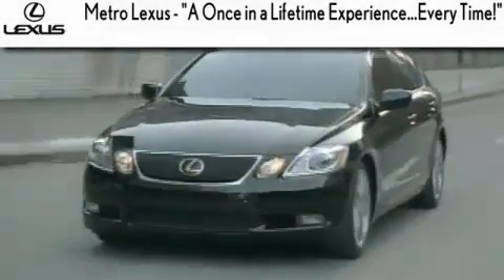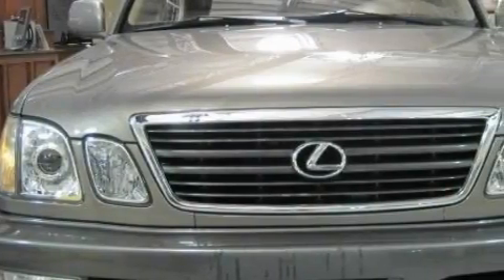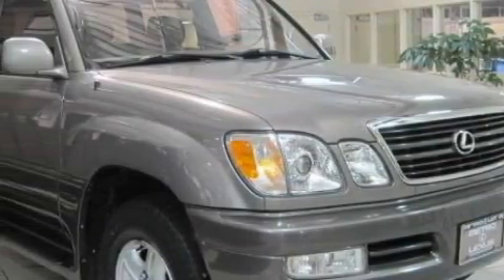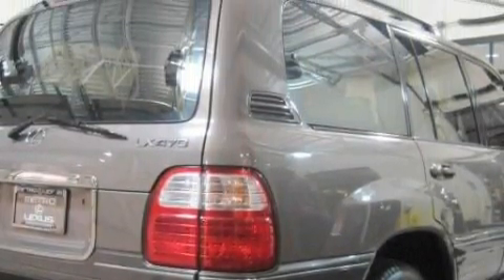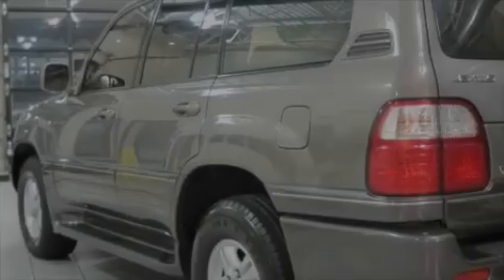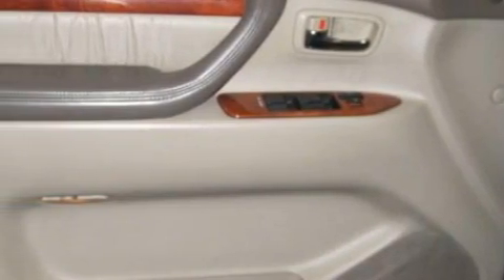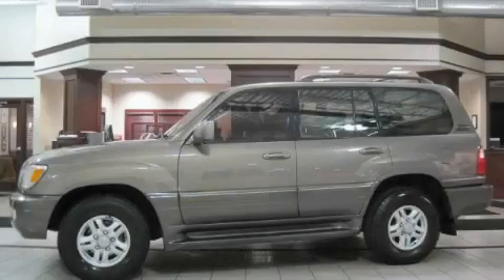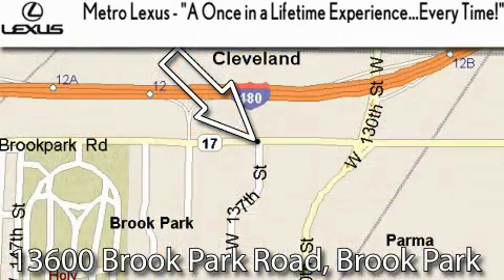1999 Lexus LX 470 Cleveland OH 44135 STOCK: 18772PA VIN: JT6HT00W9X0066269 MetroLexus.com Pre-Owned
We are proud to present this Pre-owned 1999 Lexus LX 470.

 Year: 1999
 Make: Lexus
 Model: LX 470

 Trans.: Automatic
 Exterior: Smokey Topaz Mica
 Miles: 121,626
 Interior: Ivory

 Metro Lexus
 866-570-METRO

 13600 Brook Park Rd.

 Preowned 1999 Lexus LX 470 Cleveland OH